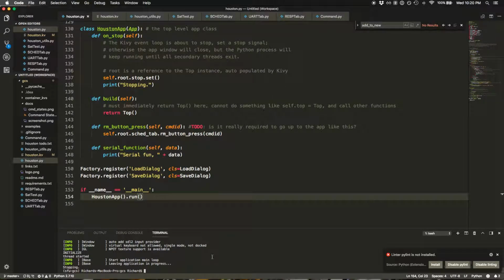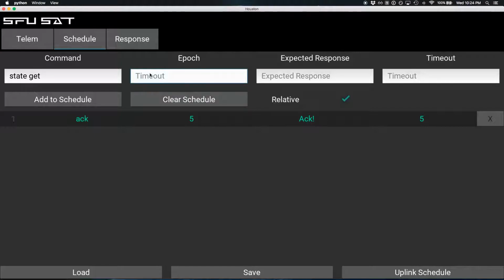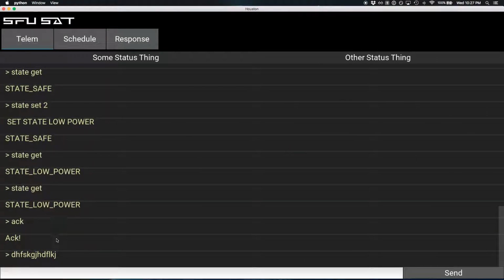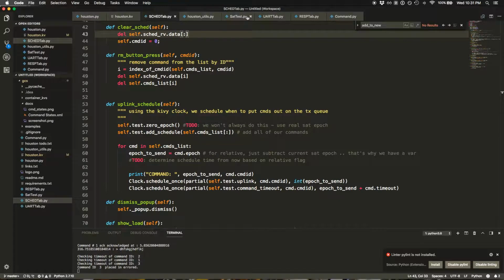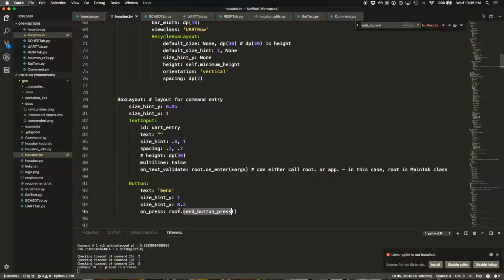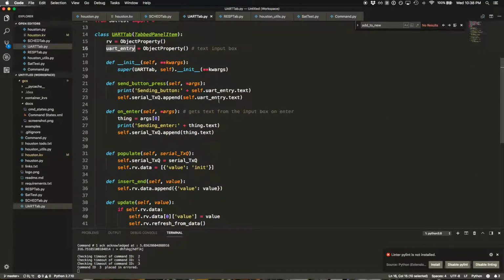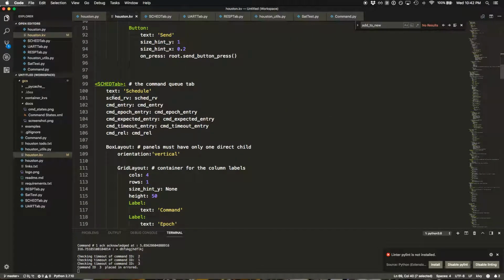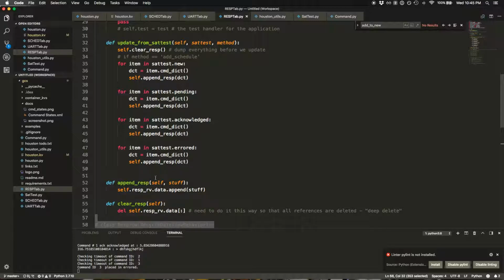SFUSat Houston Code Walkthrough (Houston #1)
A walkthrough of some of the core code behind the Houston app. The names are a little out of date now, but the concepts are the same.